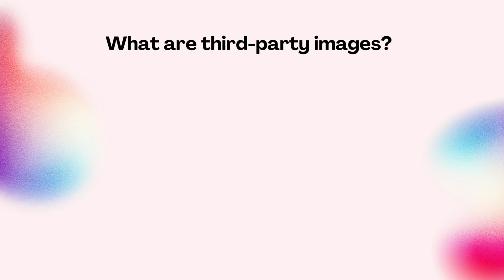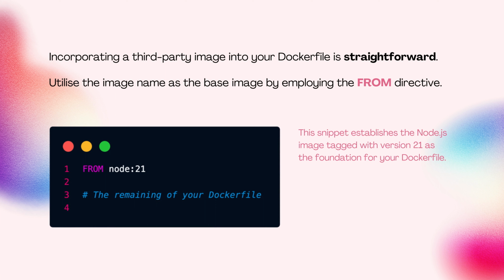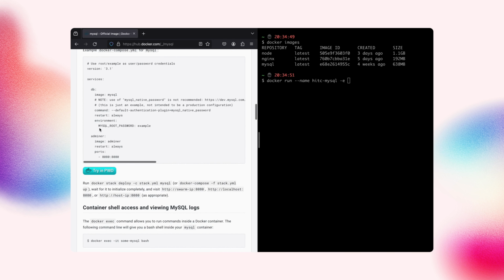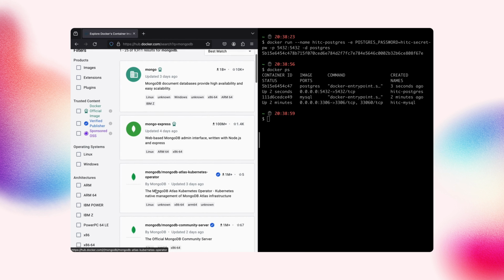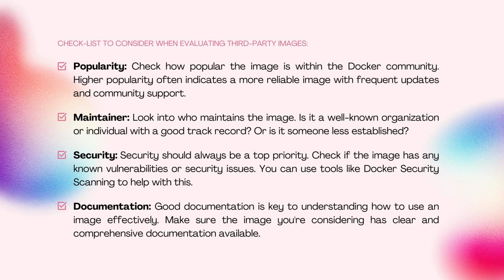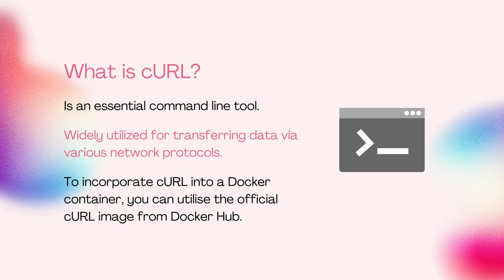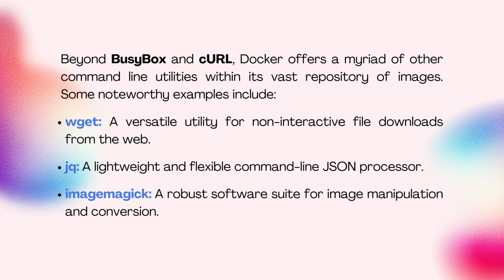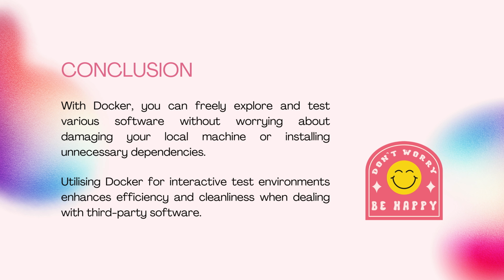DOCKER | Third-Party Images with Examples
In this video we're diving deep into the realm of Docker third-party images. We'll explain what these images are, why they're important, and showcase real-world examples through demos. Join us as we unravel the significance and practical applications of third-party Docker images 🚀

⏰ Timestamp:
00:00 - Intro
00:30 - PART 1: Finding Third-Party Images
01:06 - Example 1: NGINX
02:38 - Example 2: NODE
04:05 - Example 3: DOCKERFILE
15:20 - Check-List to Consider
17:15 - Maintenance
18:07 - PART 2: Command Line Utilities
18:27 - Example 1: BUSYBOX
20:09 - Example 2: CURL
23:42 - PART 3: Interactive Test Environments
27:54 - Conclusion